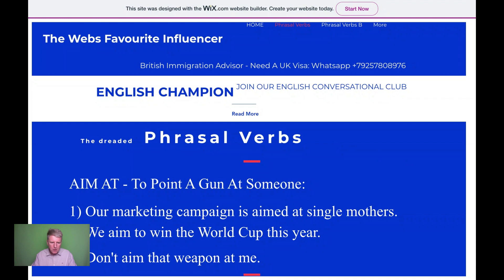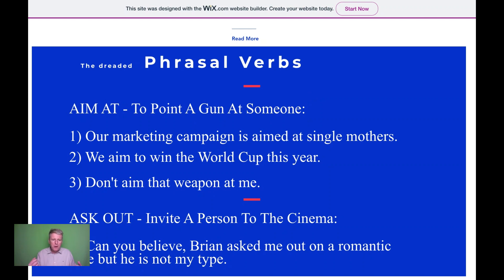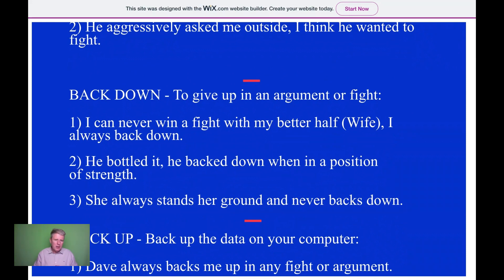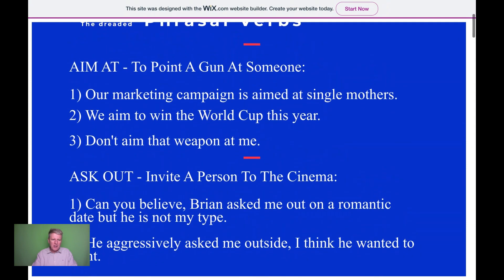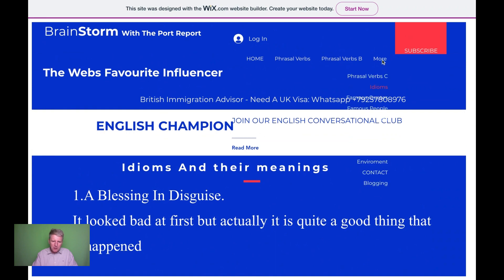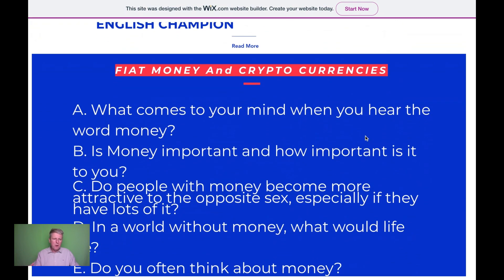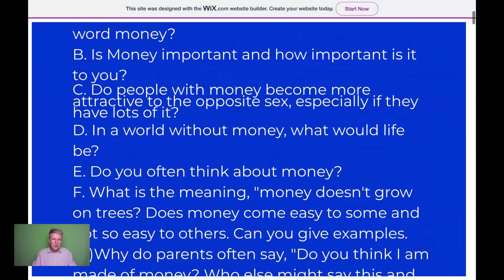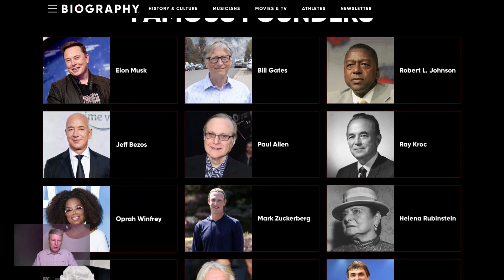HOW TO TEACH ENGLISH ONLINE - Real Example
I am often asked - How To Actually Teach English Online. Well teaching English is not rocket science, just ask your students to read from a shared website and ask them lots of questions. Let them speak 60% of the time. This video shows my style of teaching business and conversational English. How to become a teacher, where to find materials, a simple google of free English materials, financial terminology, famous idioms, popular phrasal verbs etc etc, Have a laugh but at the same time be serious, lots of banter, real life stories, let the student know youThis video was made with Clipchamp